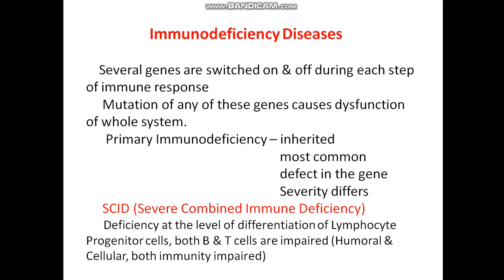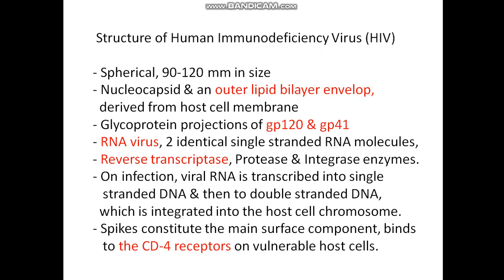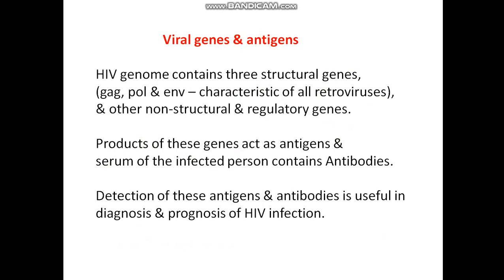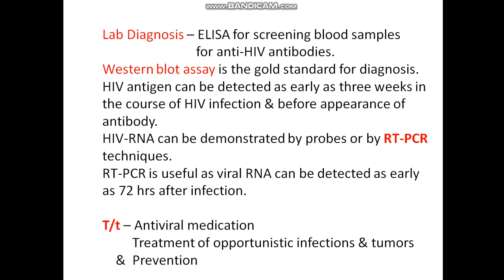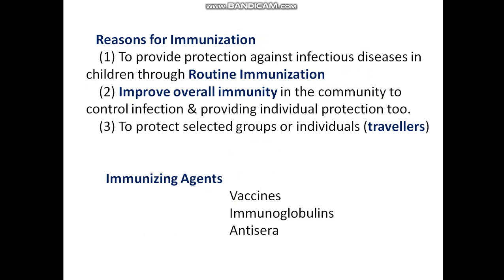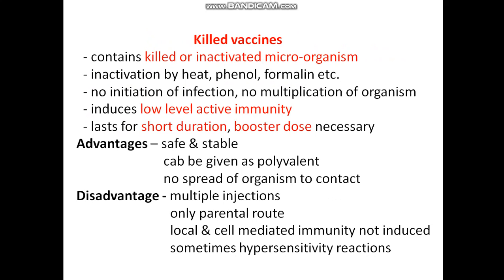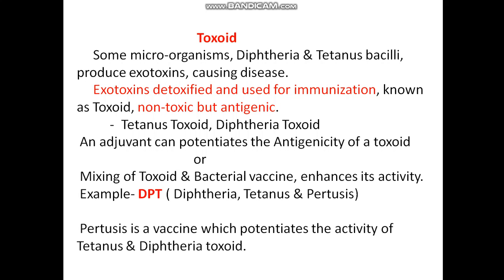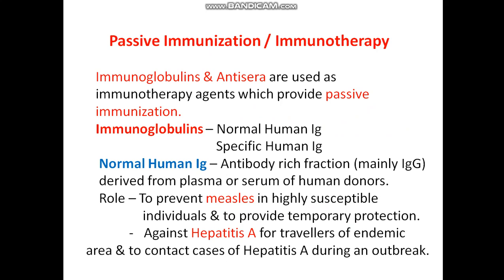Topic-Disoders of Immune system B by Dr. Anita Suneel, Associate Professor, Biochemistry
Disorders of Immune system-B by Dr. Anita Suneel, Associate Professor, Department of Biochemistry, Sri Krishna Medical College, Muzaffarpur for medical students.